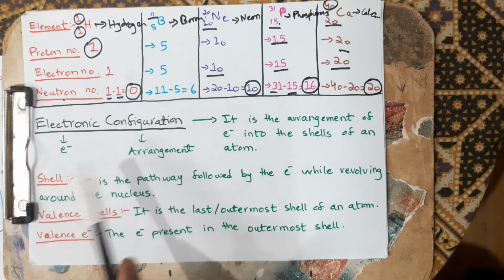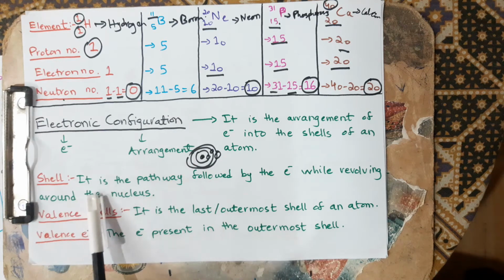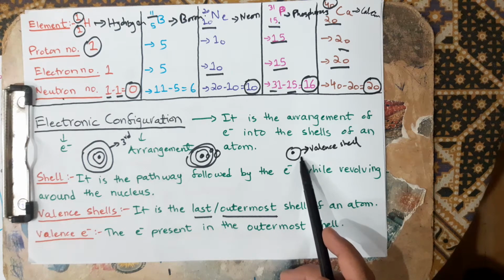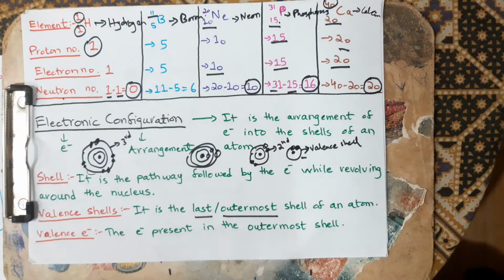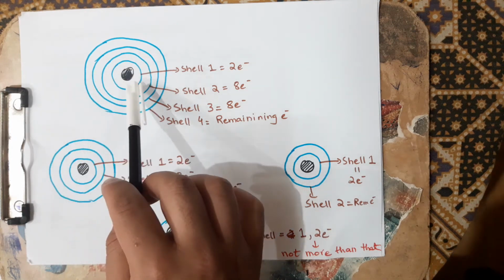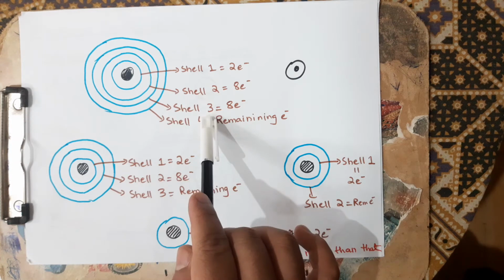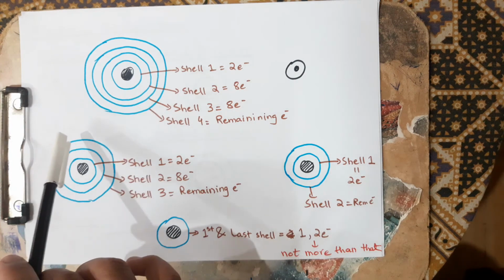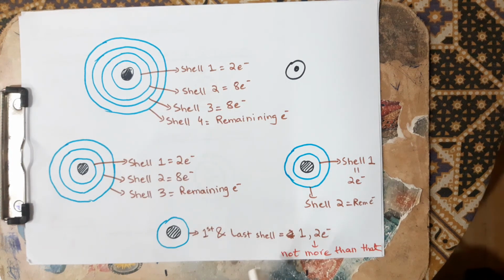ELECTRONIC CONFIGURATION - CHEM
This video is based on electronic configuration of atoms. Hope u enjoyed the video.